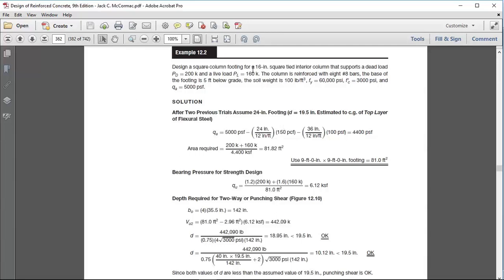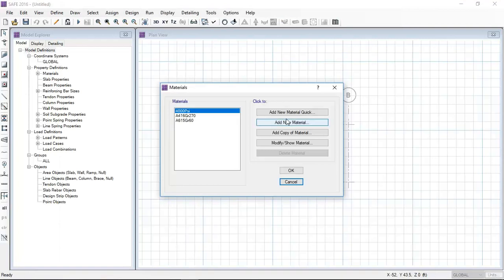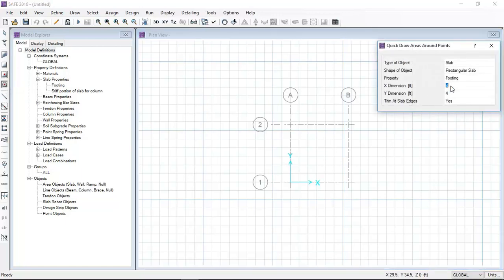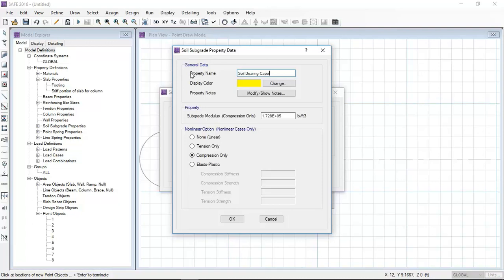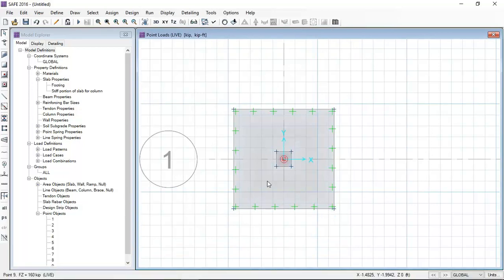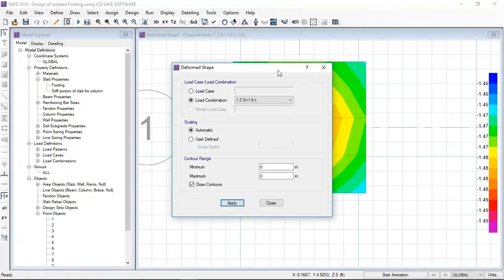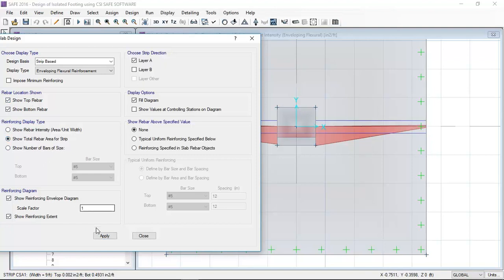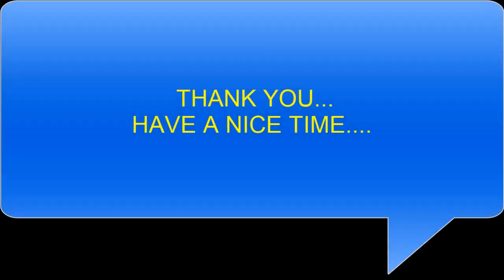CSI SAFE - 16 Isolated Footing Design with verification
In this video, Analysis, Design and Detailing of ISOLATED FOOTING is shown in detail with FEM and Strip Method.

CivilMDC.com is an Online learning platform, offers educational training courses in the fields of Designing, software, technology and creative skills. The company, through its instructional video tutorials, offers courses in the areas of CAD, design, Analysis,Civil Engineering education, Planning and many more e-learning courses.

1-CSI ETABS ,CSI SAFE and CSI SAP2000 Software's (Latest)